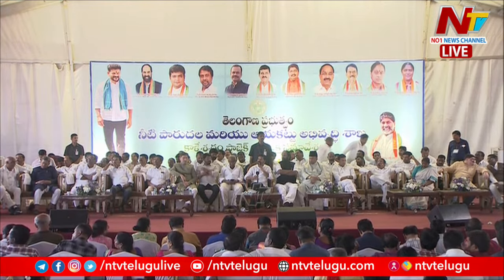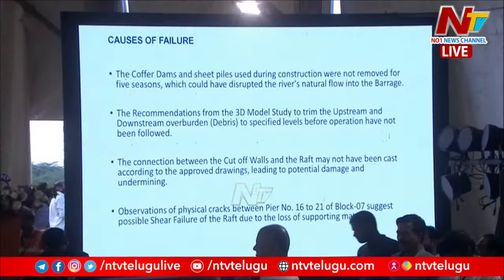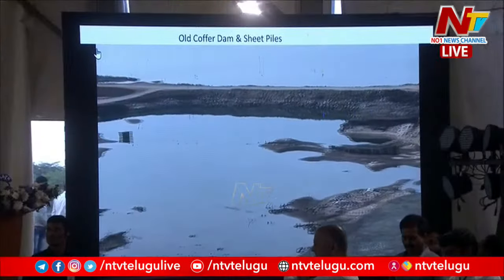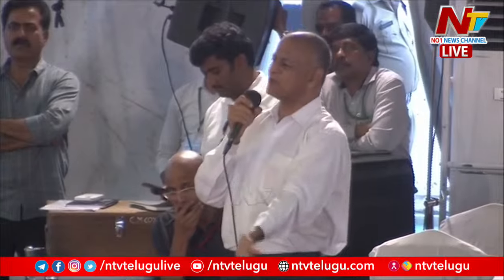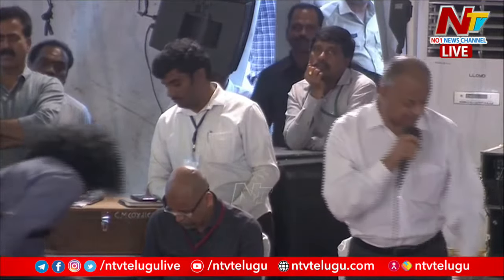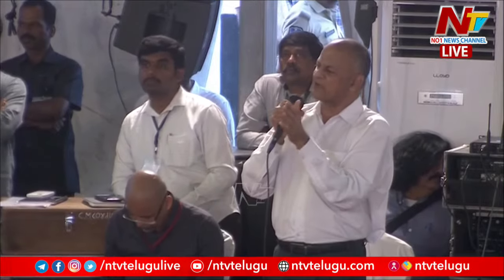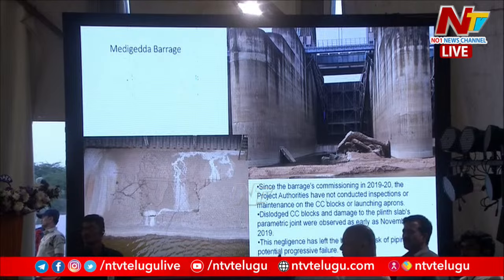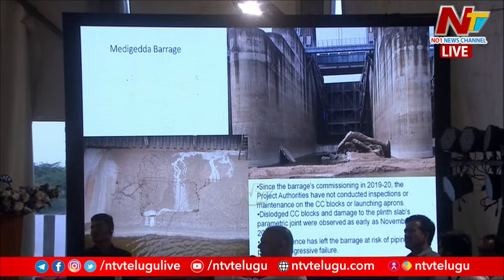Vigilance DG Rajeev Ratan Powerpoint Presentation On Medigadda | Ntv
Watch NTV Telugu News Channel, popular Telugu News channel which also owns India's first women's channel Vanitha TV, and India's most popular devotional channel Bhakti TV.